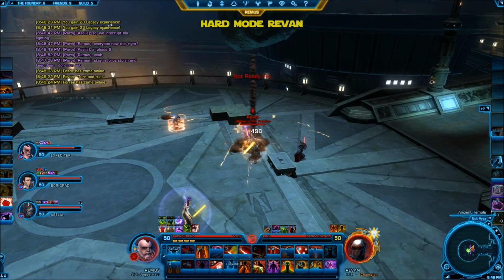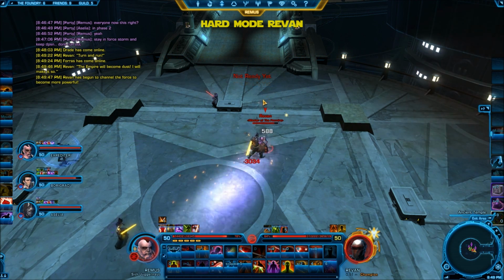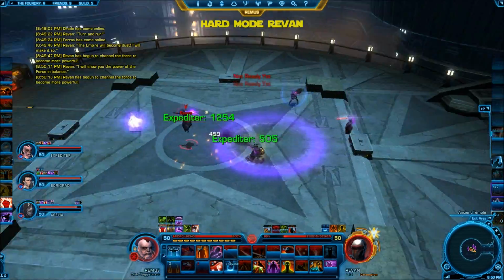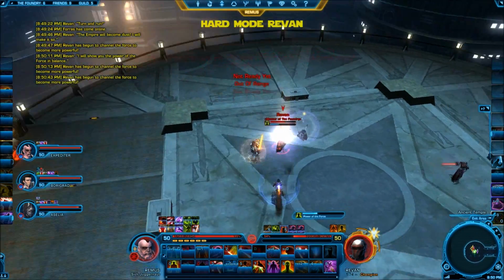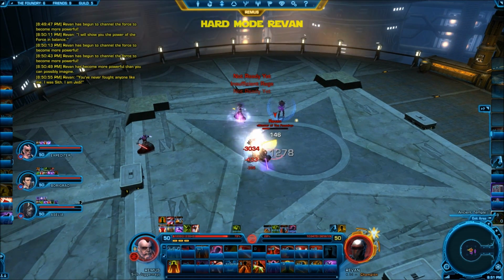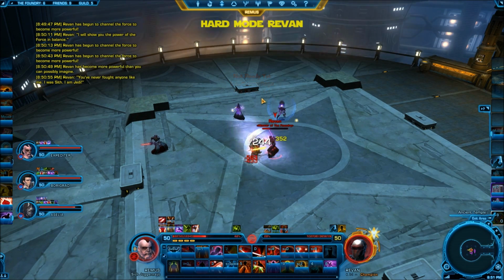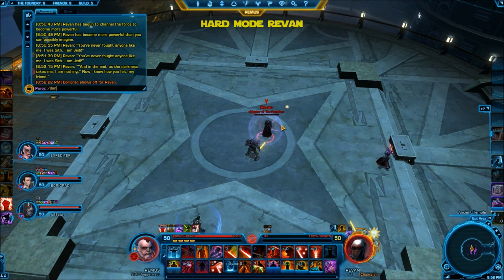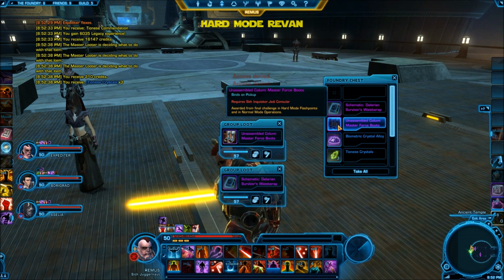[GUIDE] Revan Hard Mode Foundry (SWTOR)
This is a commentary guide on defeating Revan in Hard Mode Foundry. It is from the perspective of a Juggernaut tank. The fight is broken down in all phases to easily pick up on the strategy.